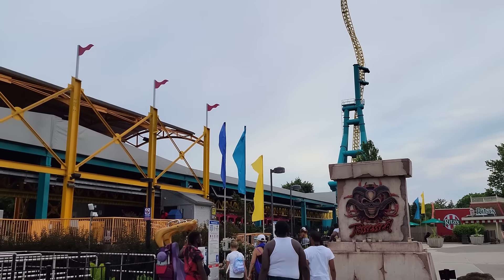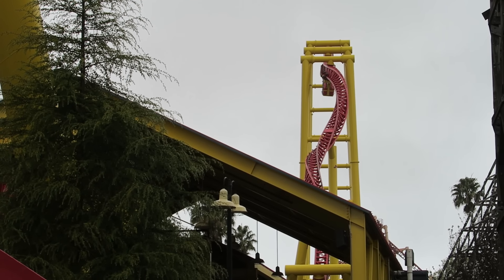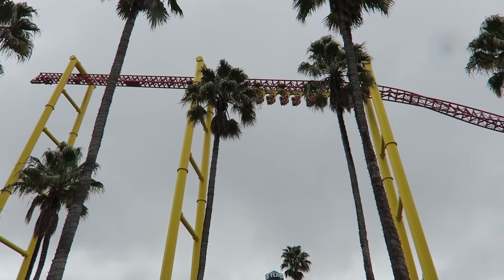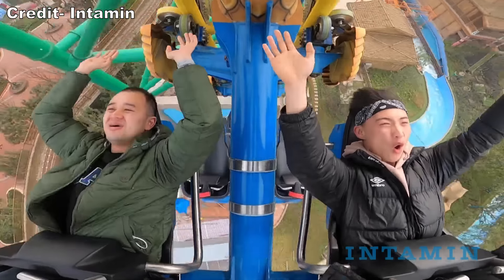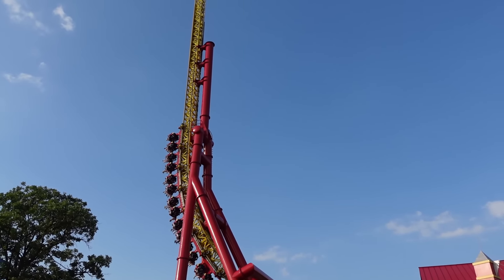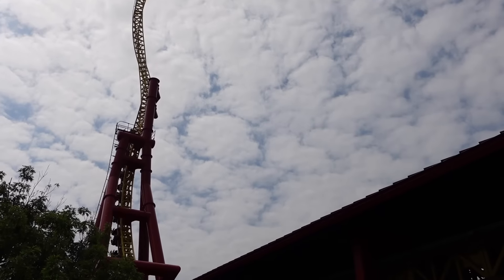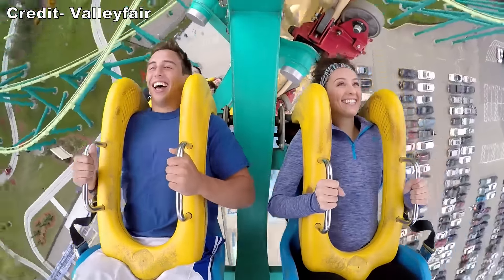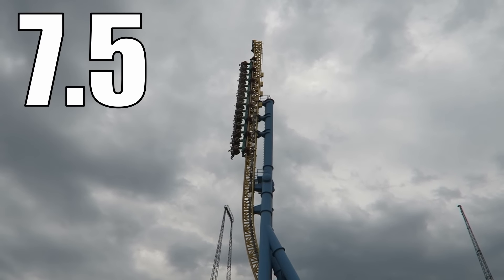Intamin Impulse Coaster Review (Possessed, Steel Venom, Flash) | Will These Rides Soon Be Defunct?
Intamin debuted their impulse coaster in the late 1990s.  This is a compact shuttle coaster with a multi-pass launch and two vertical spikes.  While thrilling, these rides may not be around much longer.  In this video, I review the Twist & Spike model and speculate on their futures.

Examples of the Twist & Spike model include Steel Venom at Valleyfair, Possessed at Dorney Park, Flash Vertical Velocity at Six Flags Great America, and Screaming Condor at Leofoo Village.

Video Credits

Background Music